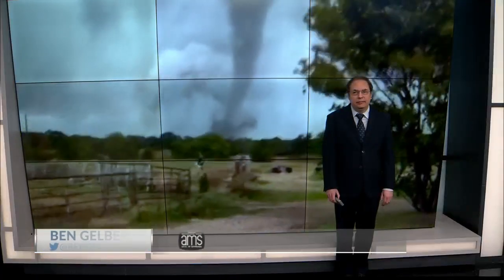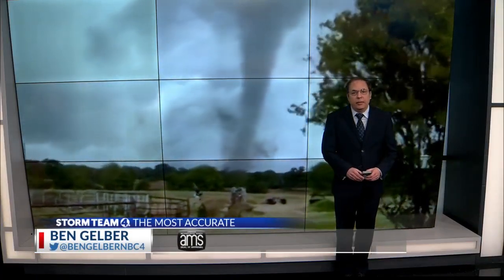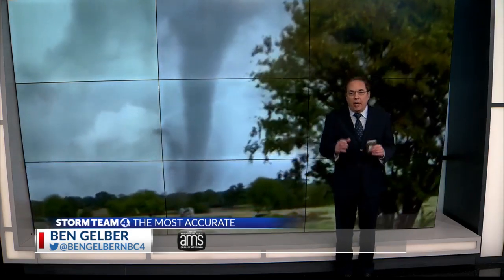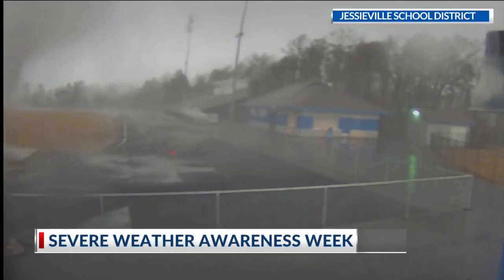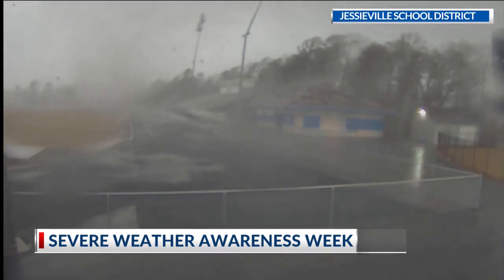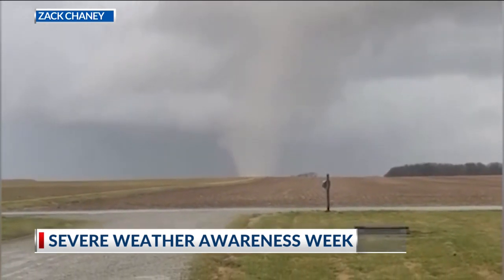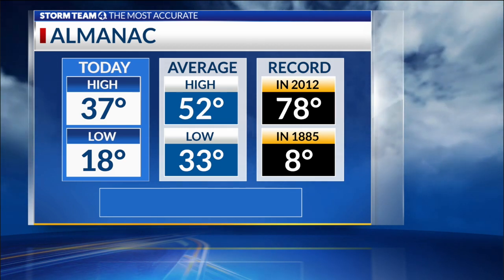Severe weather siren test set for this week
Stay informed about Columbus and central Ohio news, weather and sports! Follow NBC4 on our website and social media channels: